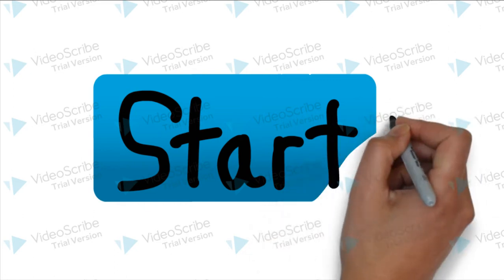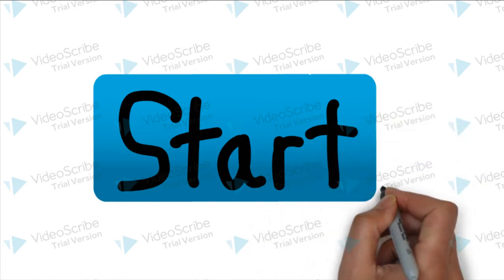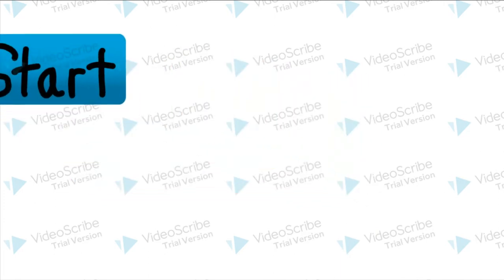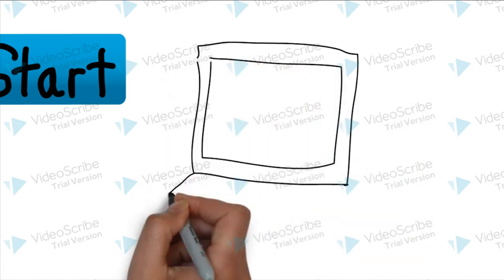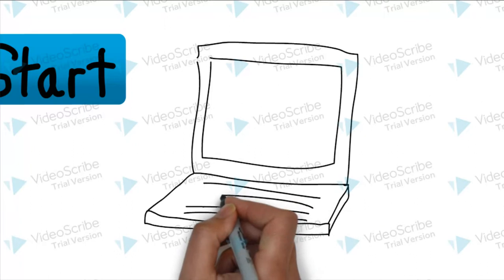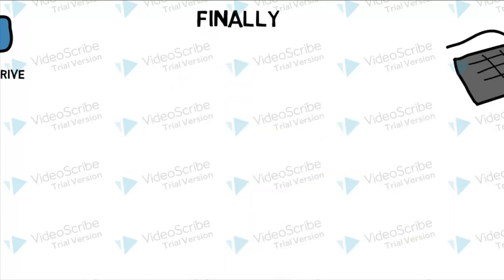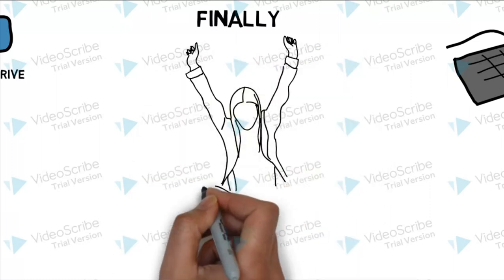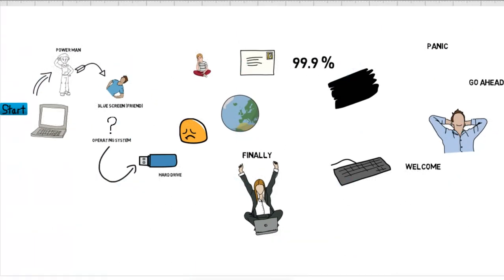Kids Story Version - How Computer Starts?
What happens when we turn on computer?